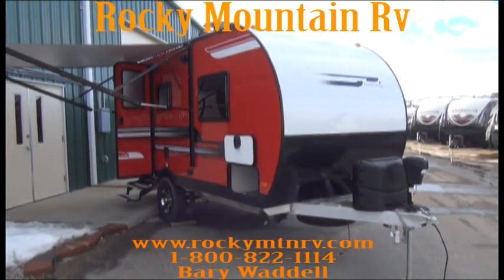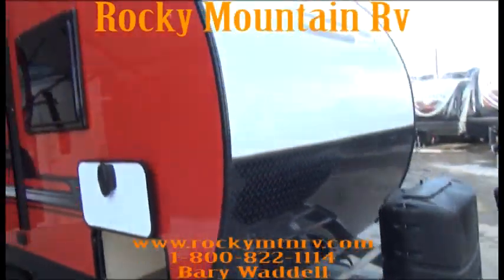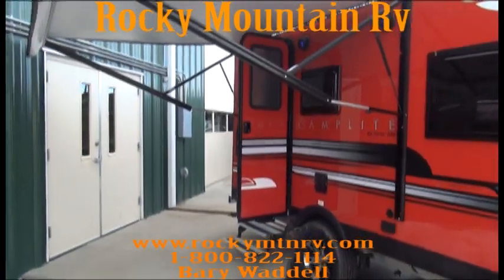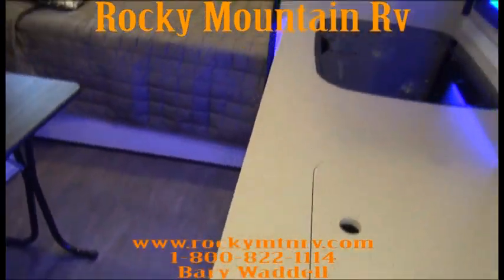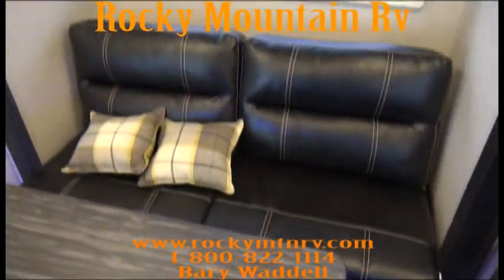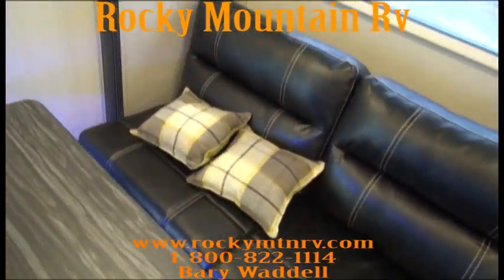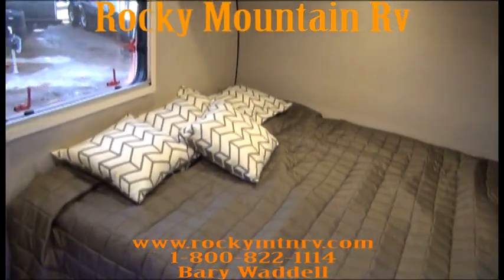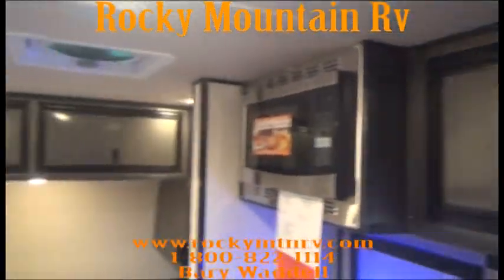2018 Camplite 14DBS by Livin Lite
This 2018 Camplite 14DBS is perfect for those who want, or need a shorter, lighter trailer. This all aluminum travel trailer has a dry weight of 3320, and is short enough to to those remote area's. This one has the OFF ROAD PKG WITH ALL TERRAIN TIRES, POWER AWNING WITH LED LIGHTING, ALUMINUM DOOR PKG, AND POWER TONGUE JACK. Stop in today to see why you should make this one your new camping trailer.